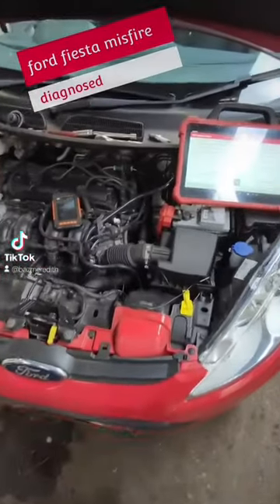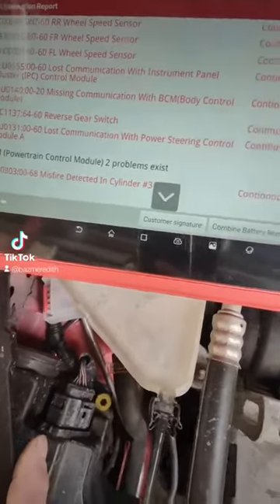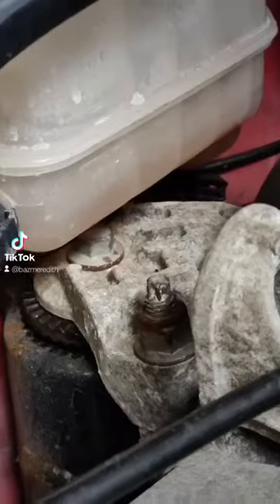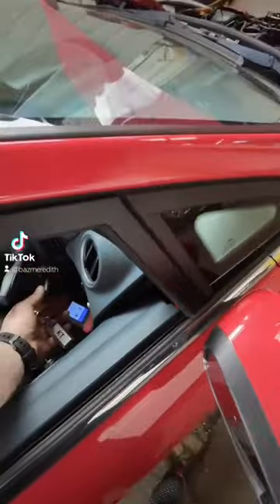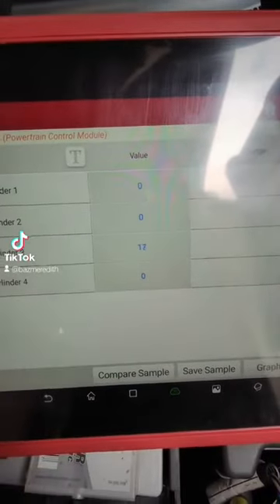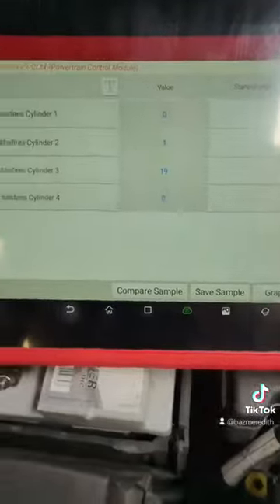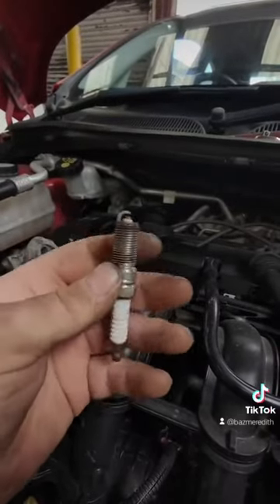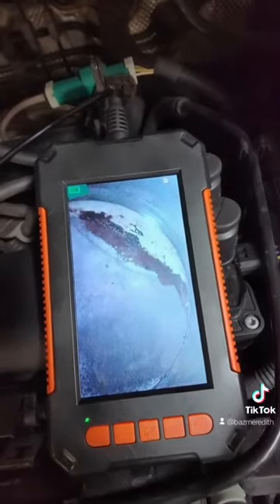ford fiesta misfire detected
customer came in with a misfire on cylinder 3. you can have the best scanners on the market but as I call them my sat nav as they will get you to where the fault is but not always find you the right cause of the fault so you have to have some good old fashioned mechanical knowledge! in this case I was unaware that the customer had been topping up with coolant and as you can see the actual fault was a headgasket failure.